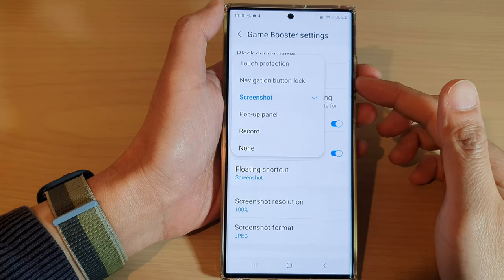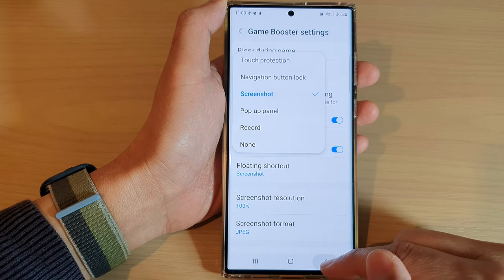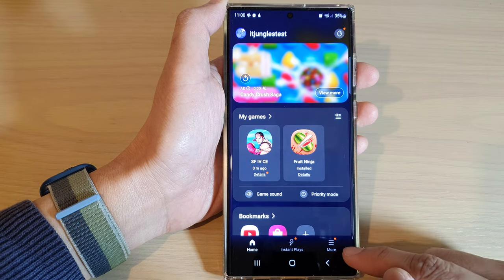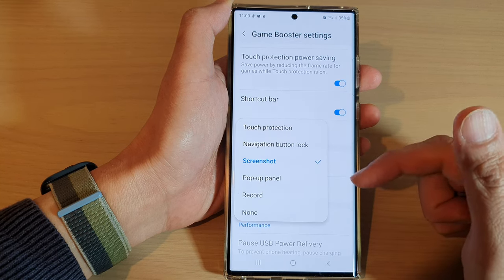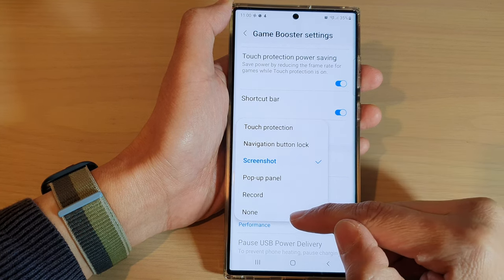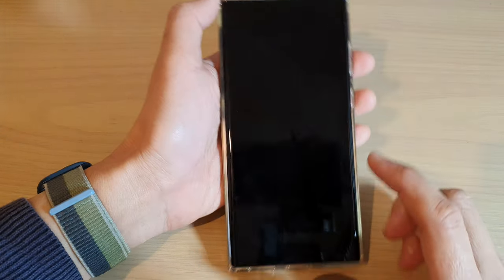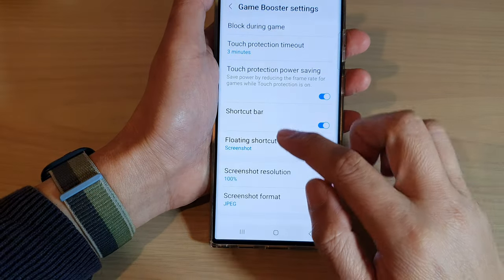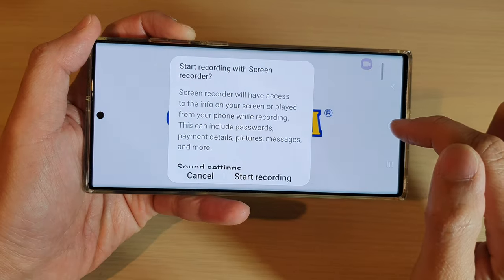Galaxy S22/S22+/Ultra: How to Set Game Booster Floating Shortcut To Screenshot or Screen Recording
Learn how you can set game booster floating shortcut to screenshot or screen recording on the Samsung Galaxy S22 / S22+ / S22 Ultra.